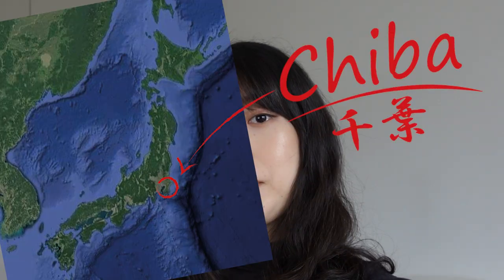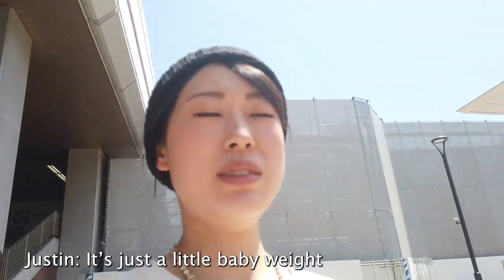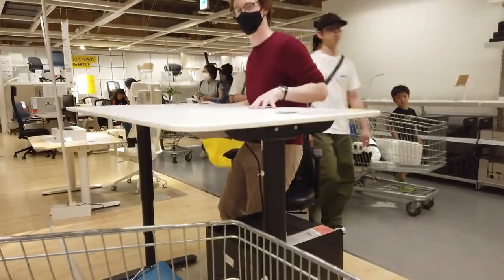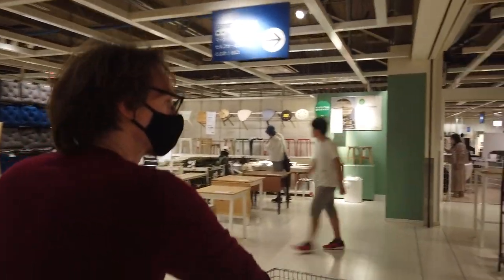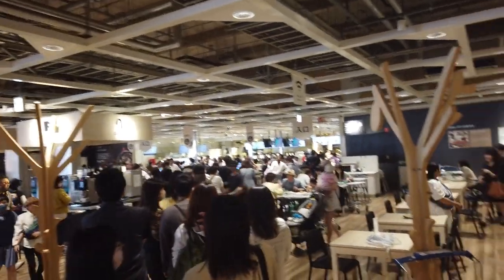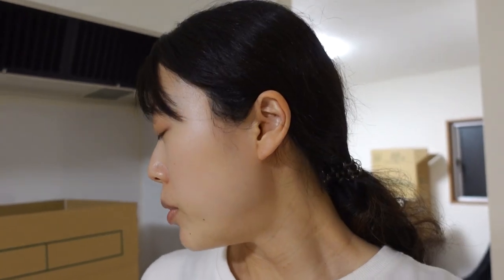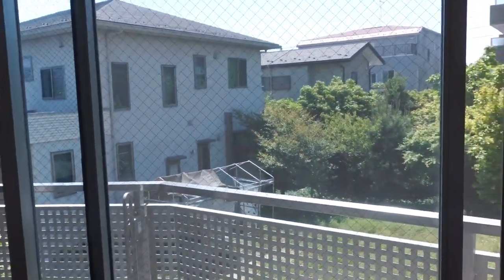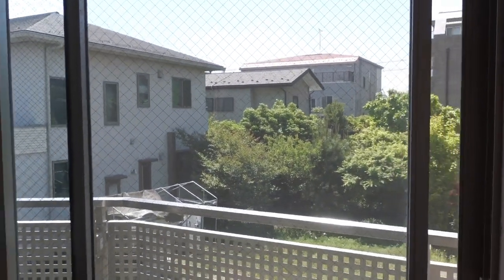Moving Vlog // Japanese Apartment For Family + Empty Apartment Tour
Japanese apartment for family + Empty apartment tour Japan!
I moved with my husband as we expect a baby! In this video I'm showing you how we moved to a new apartment to start a family.

Thanks to my Patreons for your continued support especially,
$25 Tier
Dale Aspelund, Jeff DeLaune
$20 Tier: Andy Zlotek
KIRIN Tier: Rhob Williams, Wolfgang Ante, Minh, Mark Lusnia, Keith Covington, Felipe Gonzalez, charmster, Shiro, Joshua Newsham, Thomas Rehnert, fredrick von holt, Sergey, BillyYawn
SAPPORO Tier:   Jeroen Elshof, Dr T, David Etchells, Dennis Goode, Doctor Cathaver, Derek Hargrove, Jim Shen, Robert, Marcel Ward
and all the ASAHI Tier members!

- Philip (Jul 2)
- Marcel (Jul 3)
- Robert (Jul 10)
- Sergei (Jul 12)